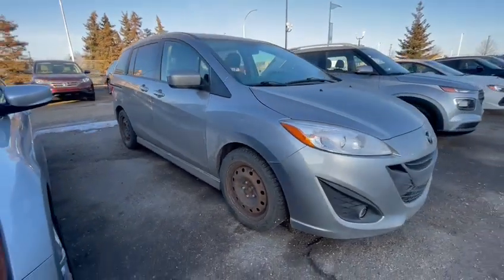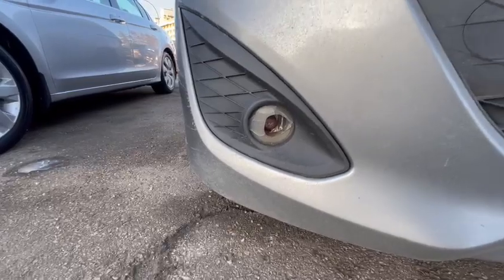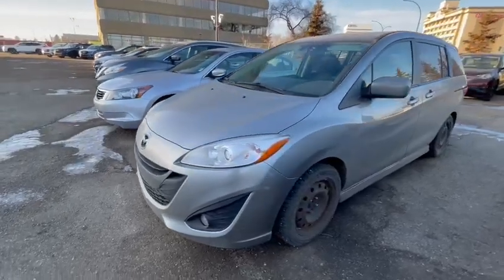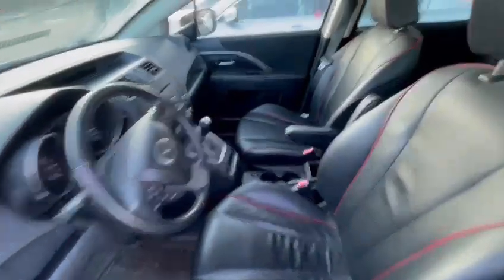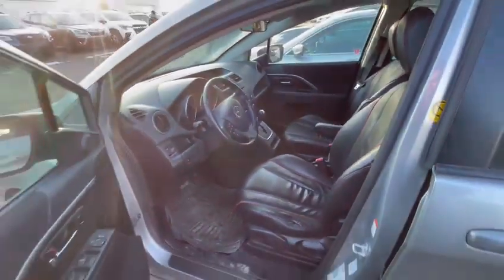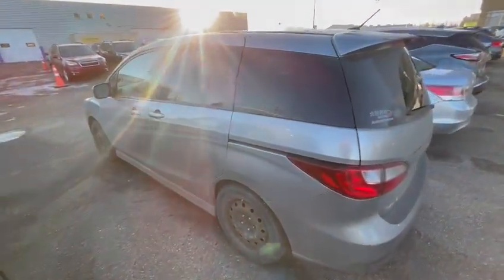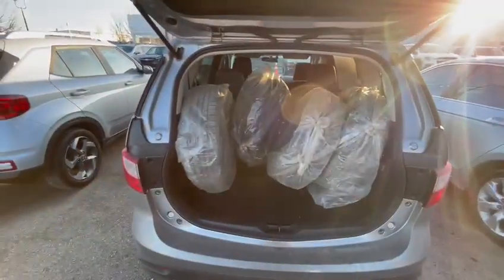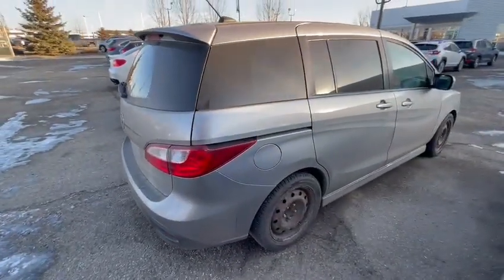2012 Mazda5 GT I Rally Subaru | Subaru Dealer Edmonton | Pre-Owned Car | Used Vehicles